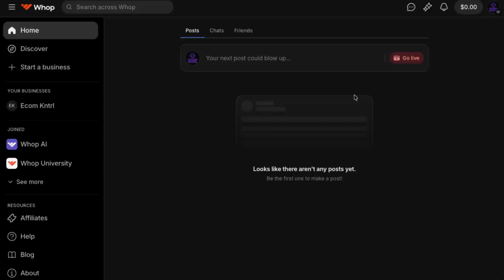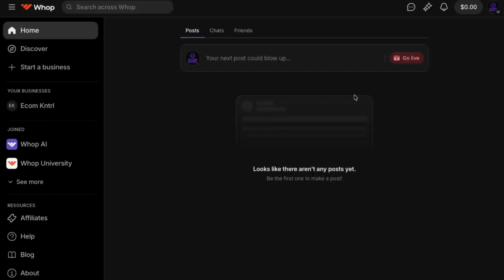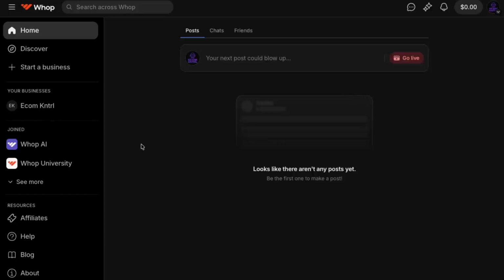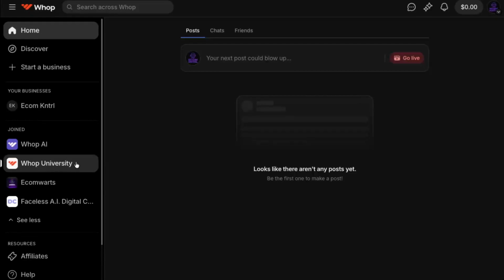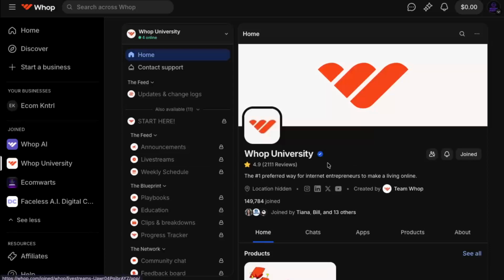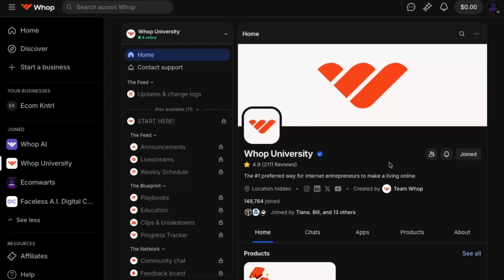How To Cancel Membership On Whop (2026) | Step-by-Step Guide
"In this step-by-step tutorial, you’ll learn how to cancel membership on Whop the right way, without confusion or hidden steps. We walk you through the exact, updated process shown on the current Whop interface so you can be confident you’re using the correct method that works now.

You’ll see where to find your active memberships, how to access billing settings, and the precise options to click to fully cancel and avoid future charges. This video is perfect whether you’re a beginner or have used Whop before but aren’t sure where the cancellation settings are.

By the end, you’ll know exactly what to expect after canceling, including confirmation messages and what happens to your access. Follow along on screen and pause as needed."